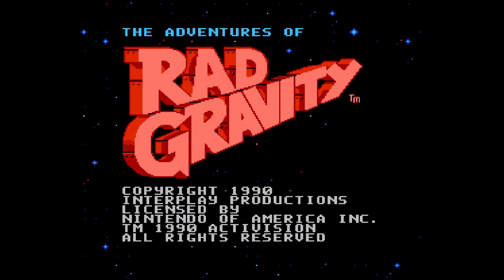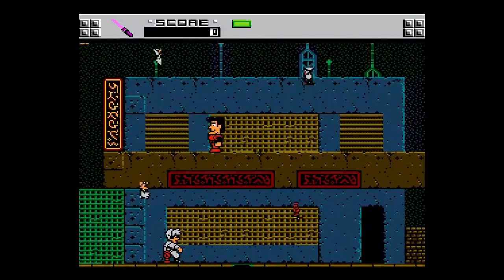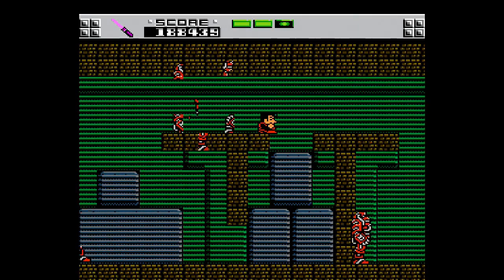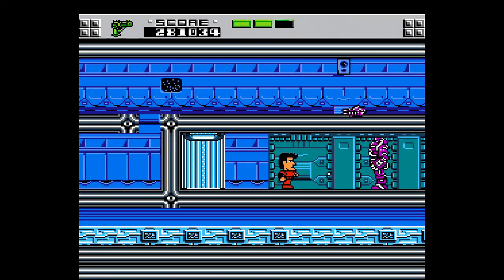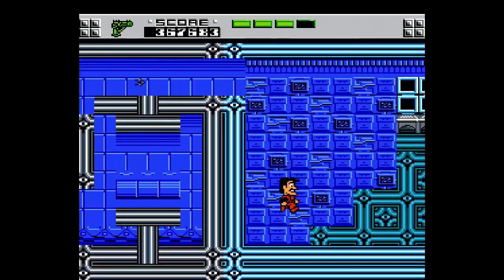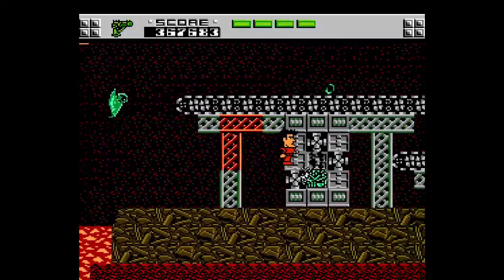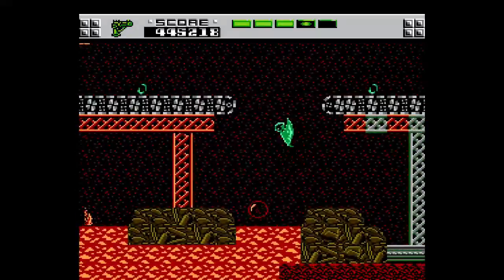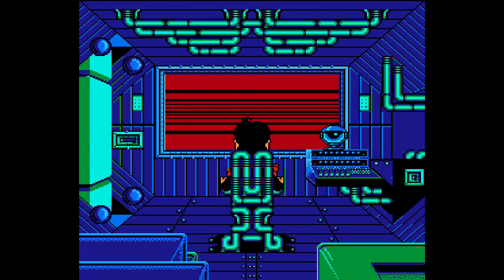Let's Replay The Adventures of Rad Gravity - Part 1 - We Meet Again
Fourteen years later, it's time to save the galaxy again alongside our favourite space cadet, Rad Gravity!

Welcome to the next Let's Replay, The Adventures of Rad Gravity! My original Let's Play ran from August 23rd, 2008 to September 3rd, 2008. This was the very first Let's Play I ever recorded. I had always intended to upload this Let's Replay on my YouTube anniversary, and this year just felt like perfect timing! I never would've thought 14 years later I'd still be doing this, and I certainly didn't think Rad Gravity would have become such an important game for me, but here we are! I hope you enjoy watching as much as I enjoyed playing!

This first part covers the first two planets of the game, Cyberia and Effluvia. We also take a sneak peek into the planet of Sauria.